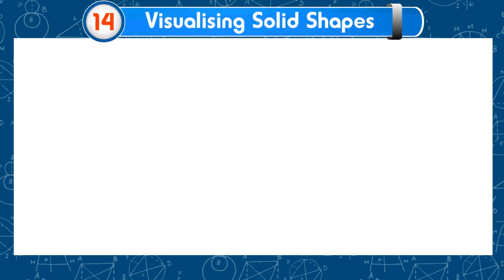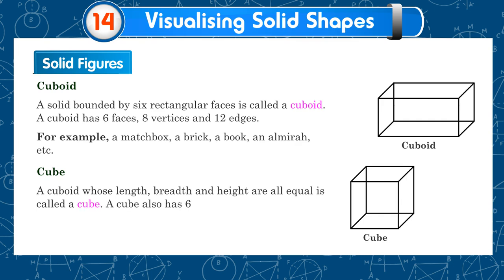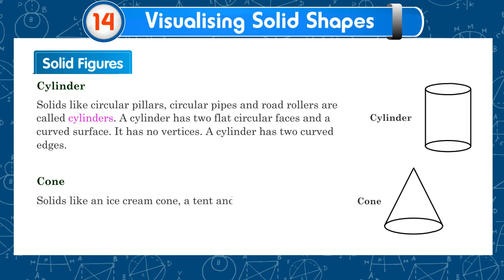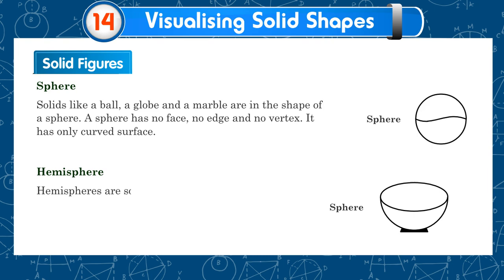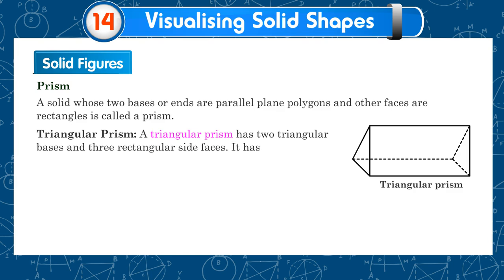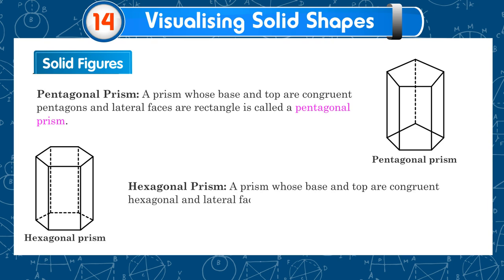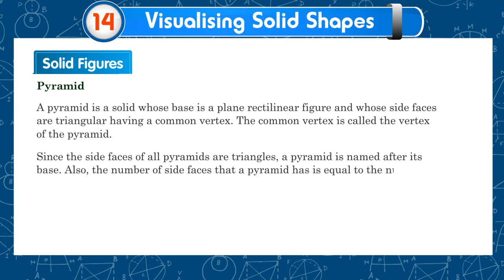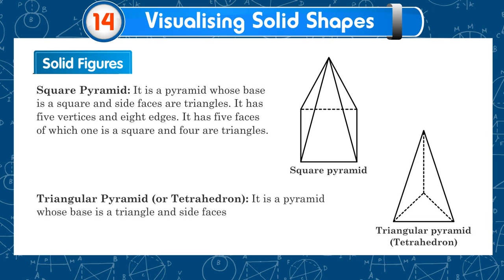Ch-14. Visualising Solid Shapes (part-1)